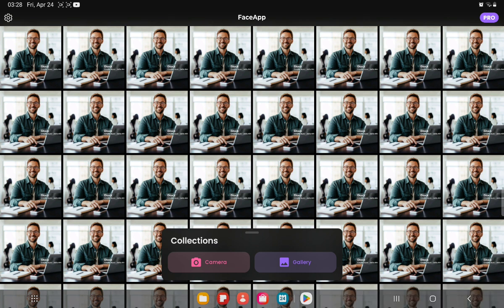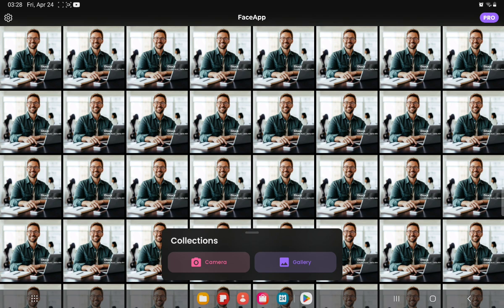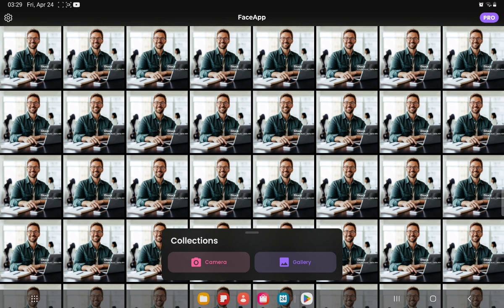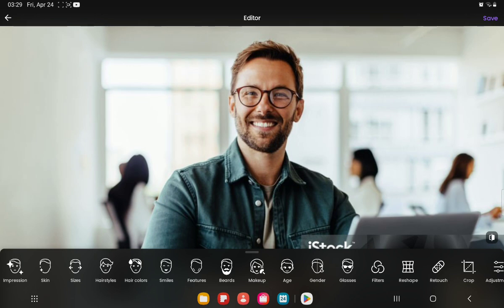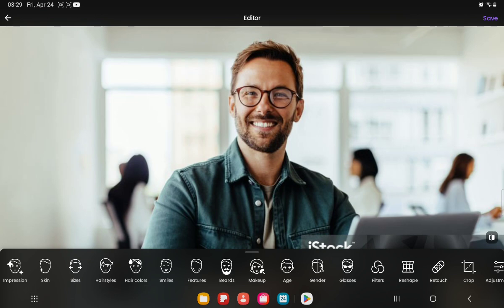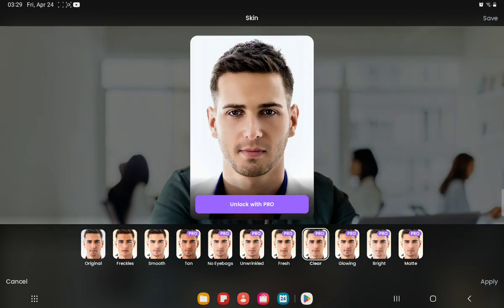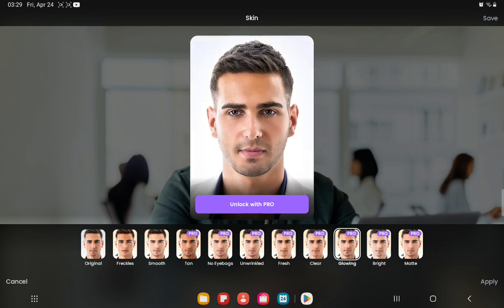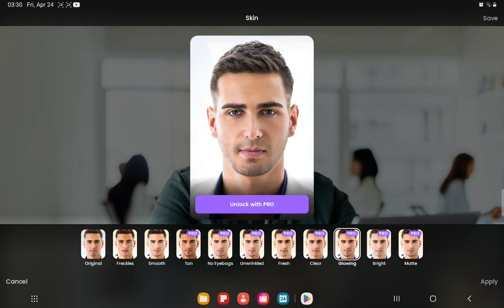How To Brighten Skin in FaceApp! Tutorial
Today we talk about skin smoothing,faceapp tutorial,faceapp photo editing,how to use faceapp,Brighten Skin in FaceApp